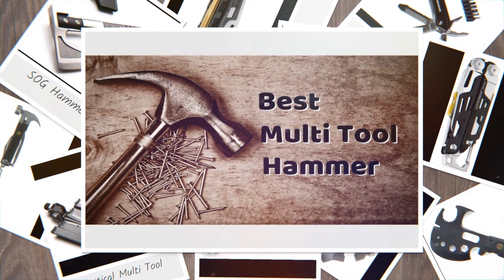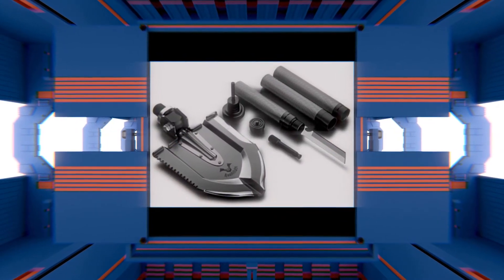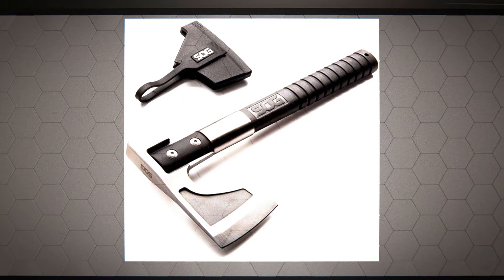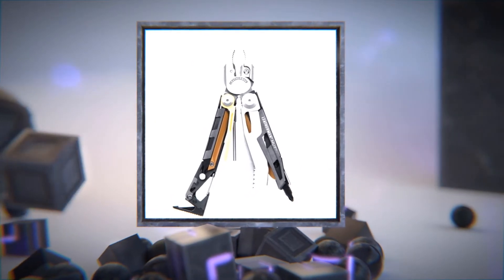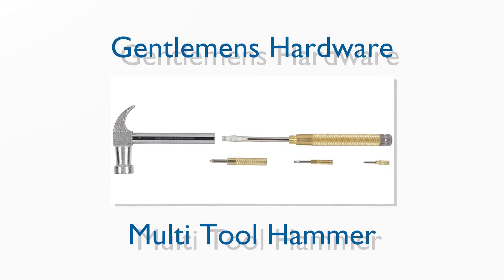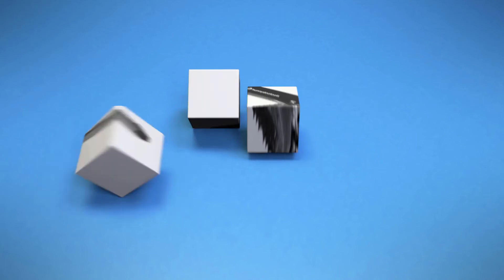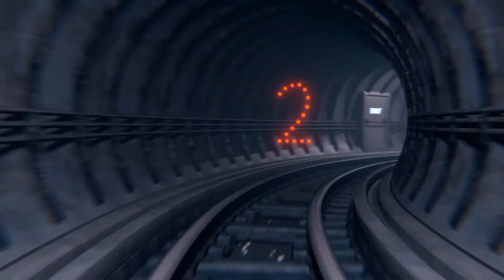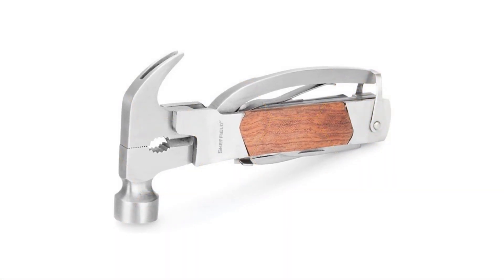Best Hammer Multi Tools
A countdown of the best multi tool hammer. For a more detailed review of the tools featured in this video